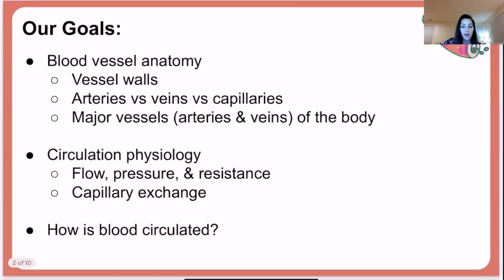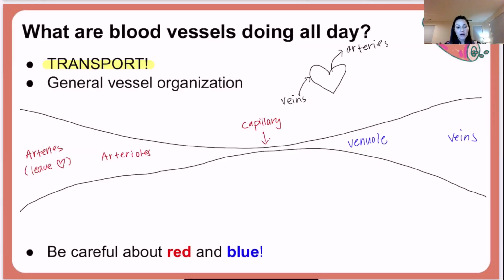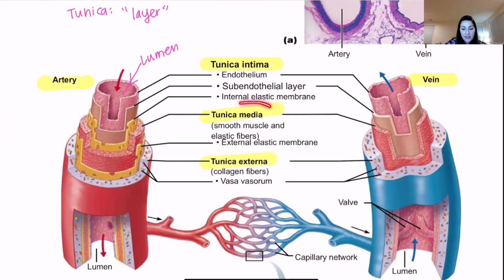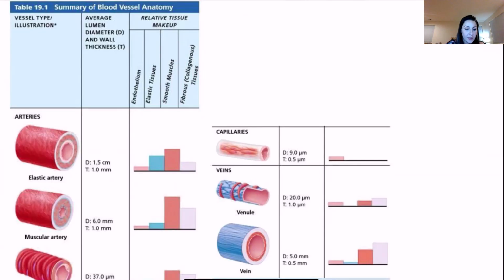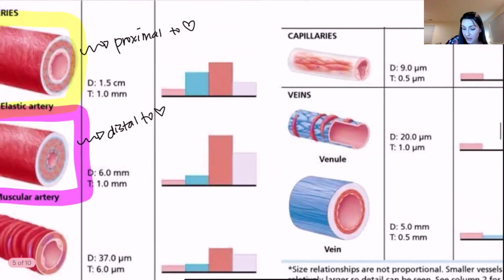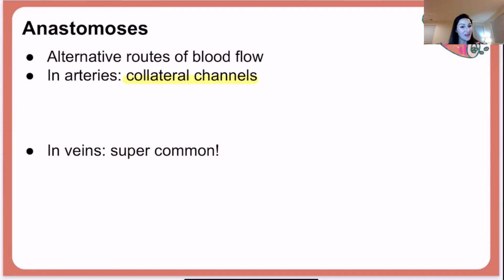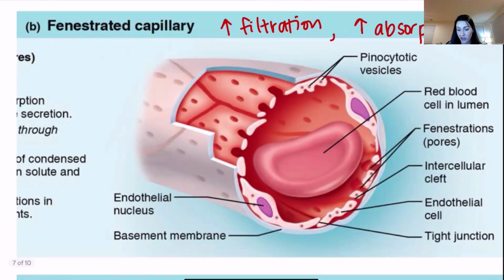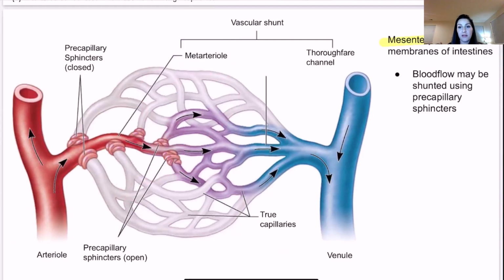Ch 19 - Blood Vessels, Pt 1: Blood Vessel Anatomy